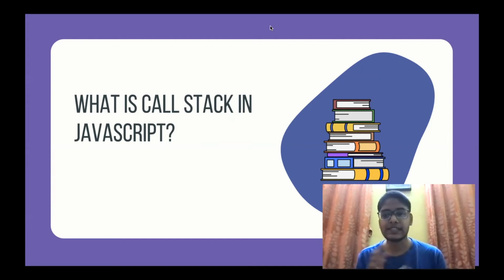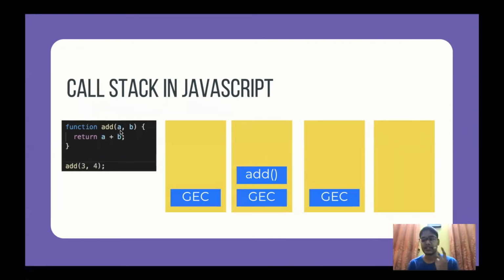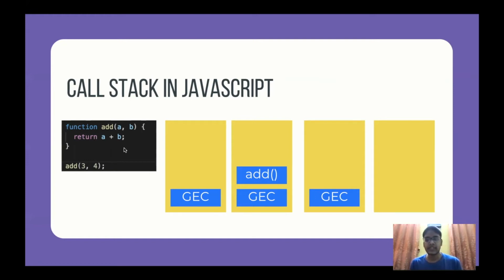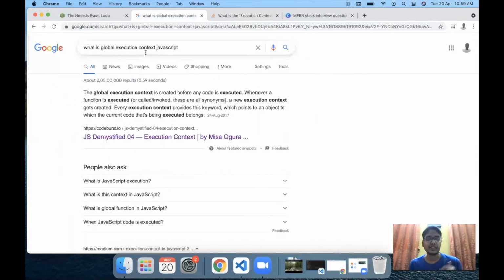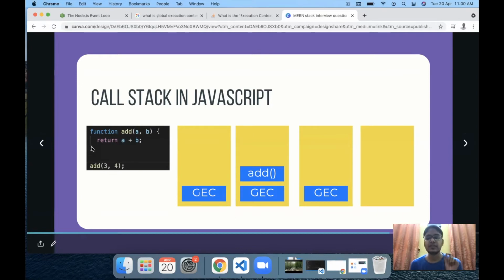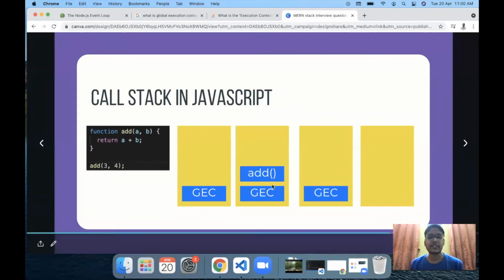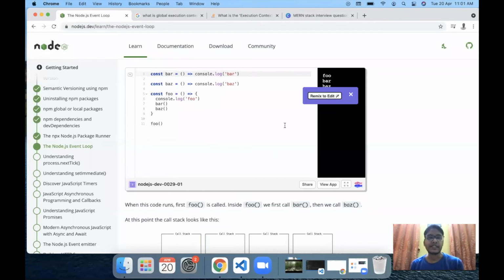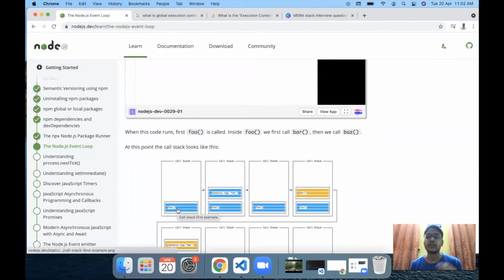MERN stack interview series part 4 - What is call stack in JavaScript?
In today's video we are going to understand what is call stack in Javascript and how it works internally to execute JS code.